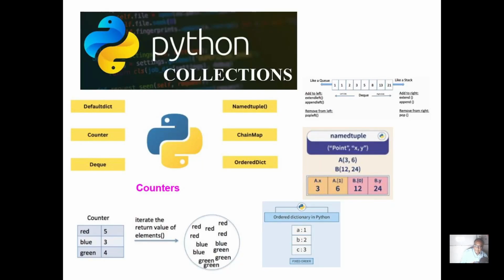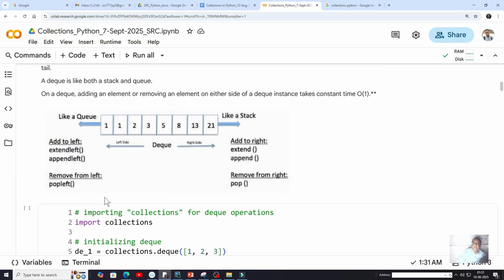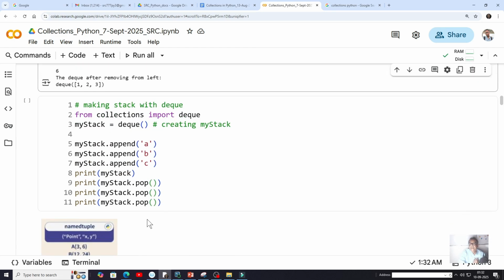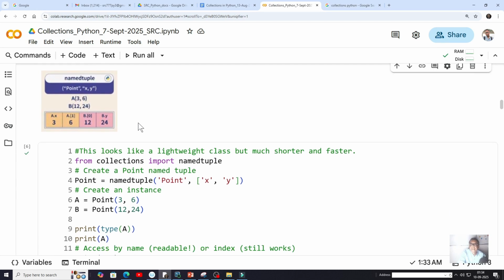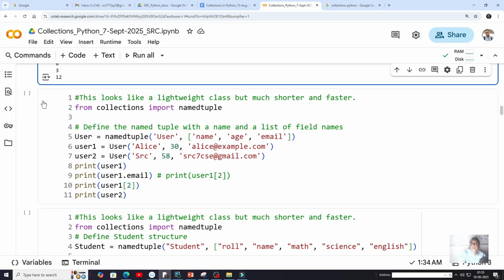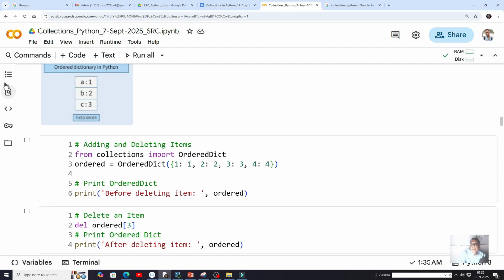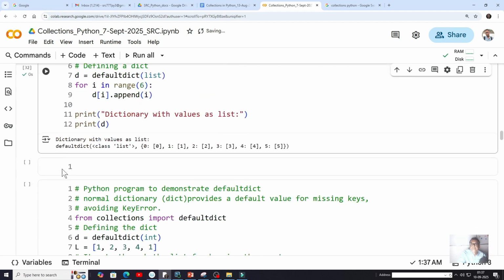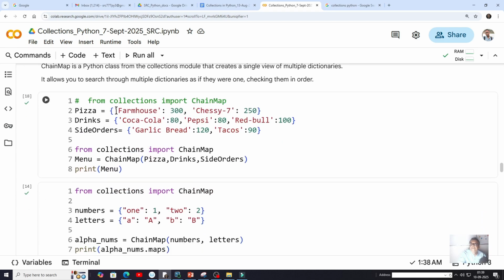Python Collections Counter, Deque, Chainmap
[00:00] Python's collections module, which offers additional data structures.

[00:24]  Counter, which counts the occurrences of items in a collection.

[01:04:00] the deque (double-ended queue), a data structure that can function as both a queue and a stack.

[03:04:00] The namedtuple is introduced as a lightweight class that allows for naming tuple items.

[04:49:00] OrderedDict, a dictionary subclass that remembers the order in which its entries were added.

[05:49:00] The defaultdict, which provides a default value for a key that does not exist.

[06:26:00] The UserDict is presented as a wrapper around dictionary objects for easier subclassing.

[07:04:00] The ChainMap, as a way to combine multiple dictionaries into a single view.

Collections in Python 3

Python’s standard library includes a built-in module called collections, which provides alternatives to the general-purpose built-in data structures like dict, list, set, and tuple. These specialized containers are designed to handle common programming tasks more efficiently, with additional functionality and better readability.

Advantages of collections Module

Offers optimized data structures for specific tasks.

Provides readability and cleaner code compared to raw built-ins.

Handles common programming patterns (like counters, ordered mappings, or scoped dictionaries) without needing custom implementations.

Somenath Roy Choudhury, Computer Science faculty, (B.E,1983 & M.E both from Electronics & Telecom Dept of Jadavpur University, Kolkata)
Former Joint Director CDAC,India
Former Guest faculty IIM Calcutta
B.P.Poddar Institute of Management & Technology, Kolkata